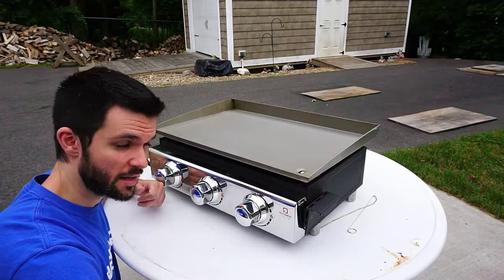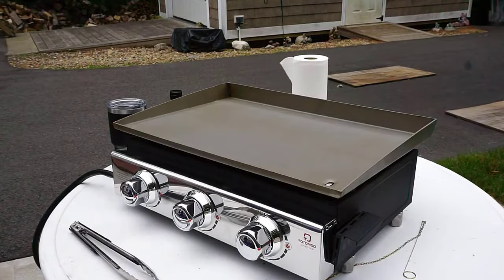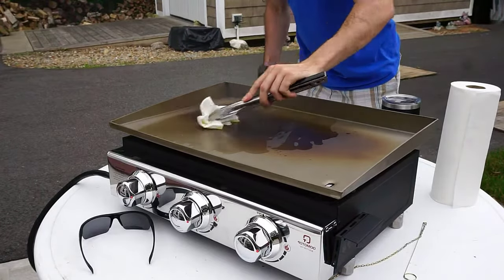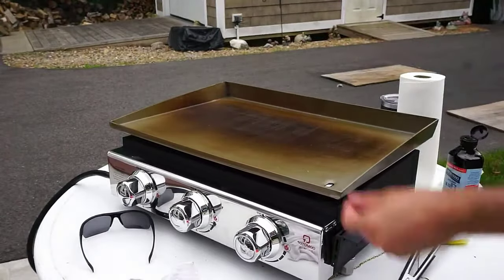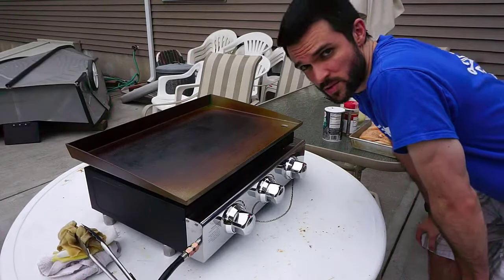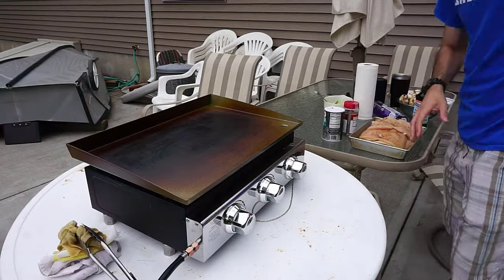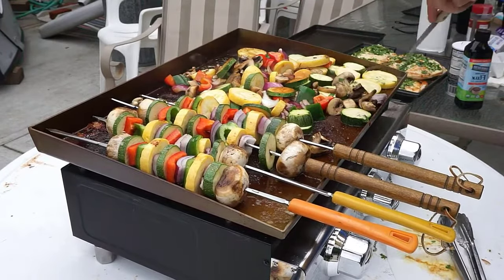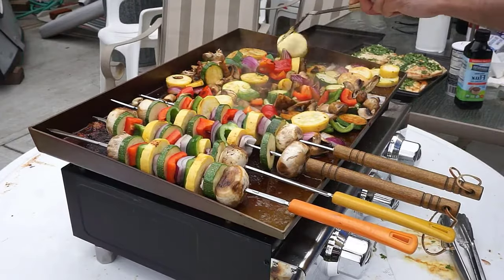2024 Royal Gourmet 3 Burner Griddle Review